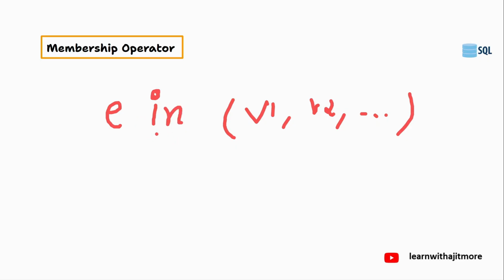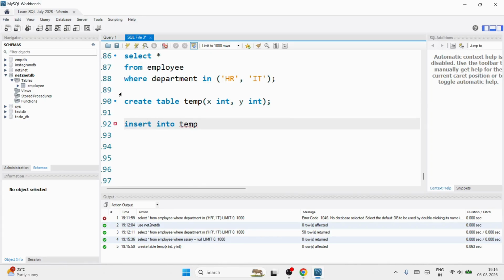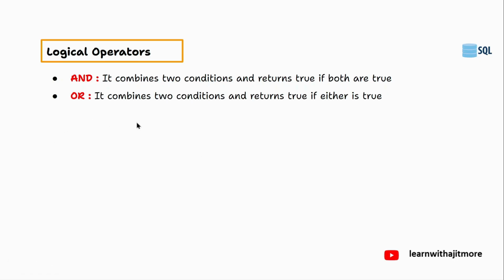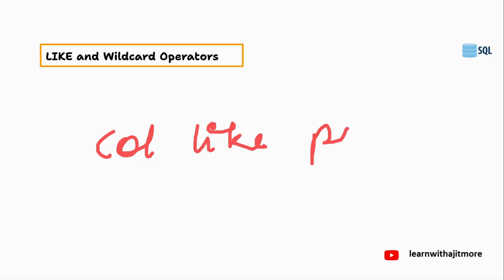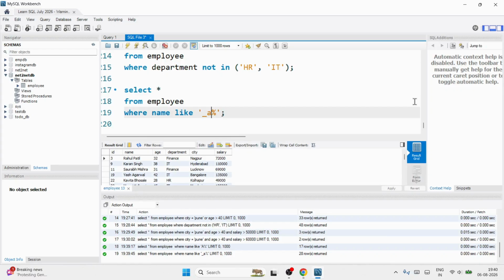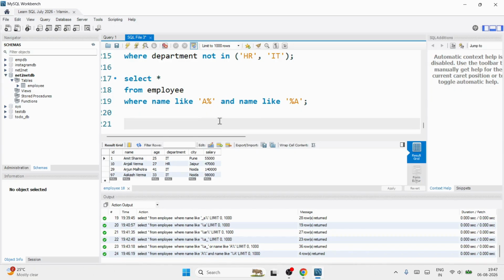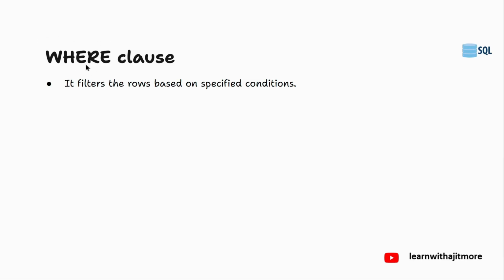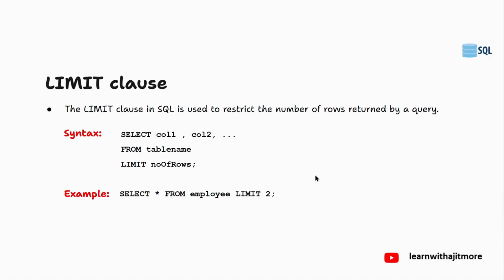Learn SQL in 30 Days Using AI (Lecture #11)